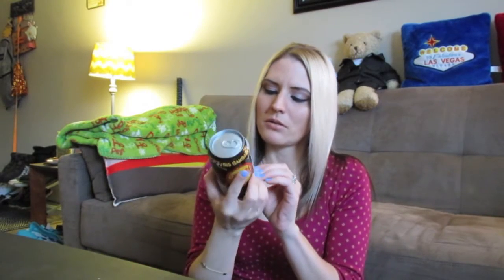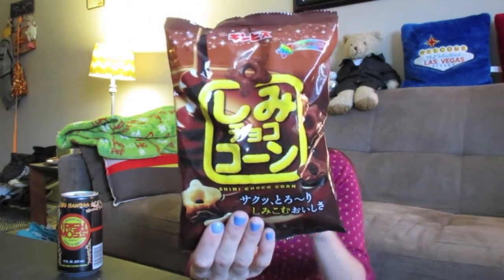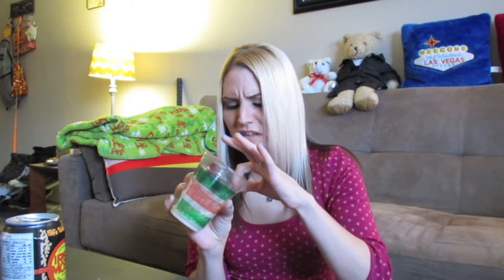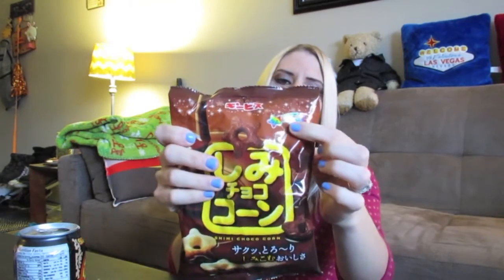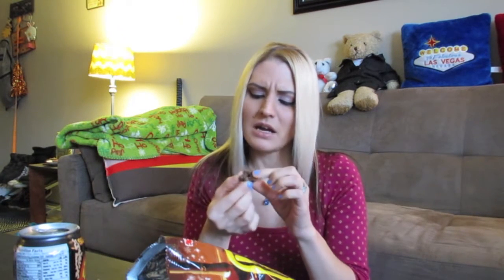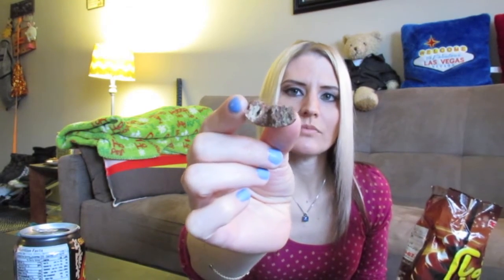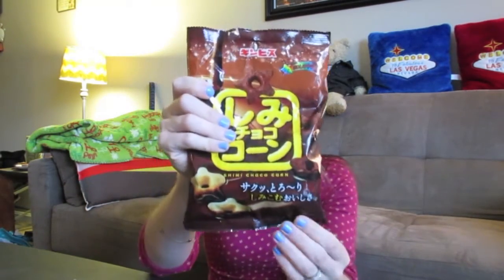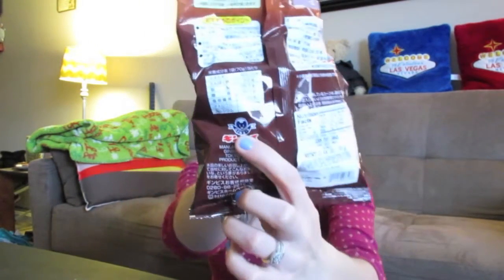Susie Eats.. Jamaican Irish Moss & Shimi Choco Corn!!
Add me on my ALL NEW Facebook page LMSQ02

Check out FameBit! It's a free to sign up great way to promote your channel!

Camera I Use: Canon Powershot ELPH 510 HS